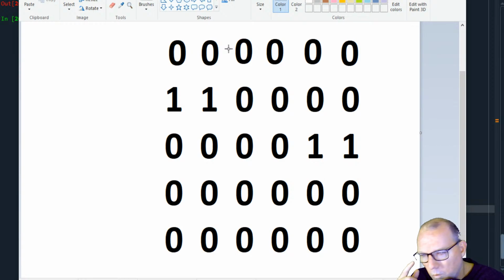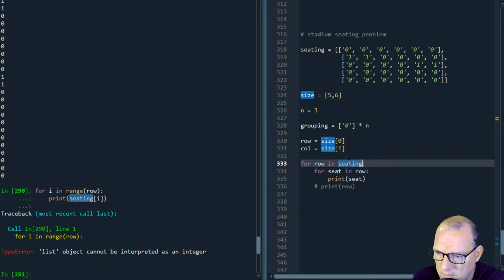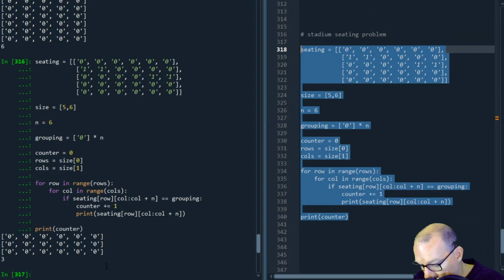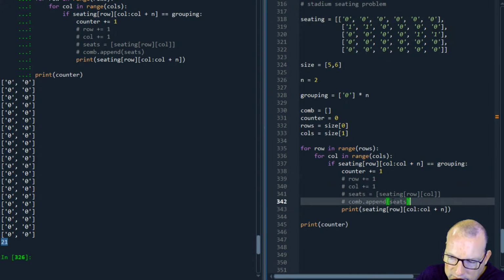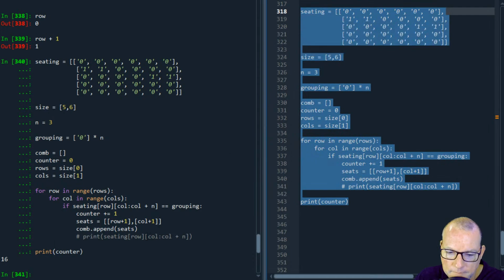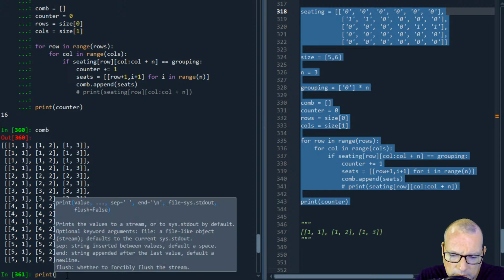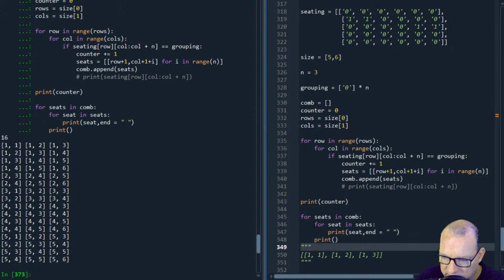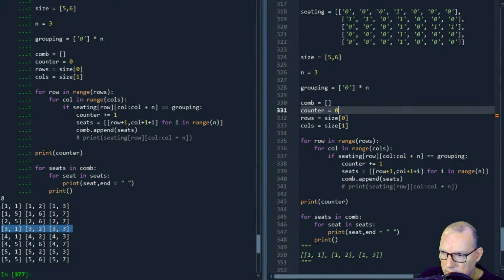Python Basics Live Stream Stadium Seating Problem || How Many Combinations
Solving a Discord Question